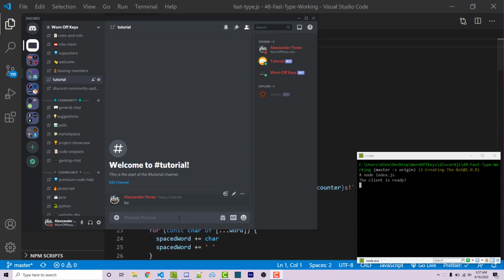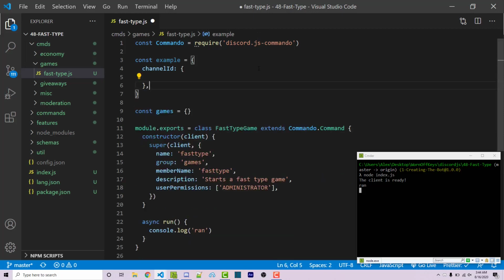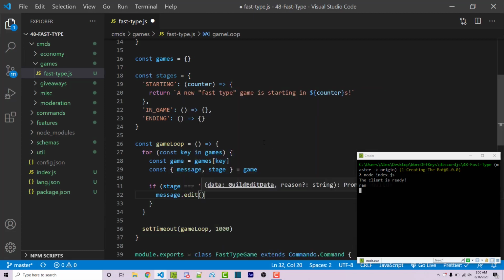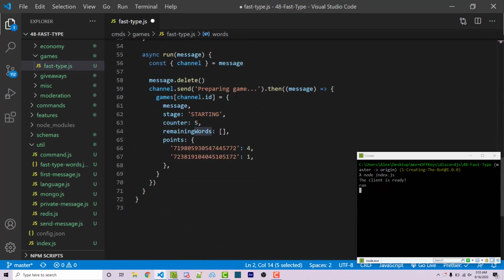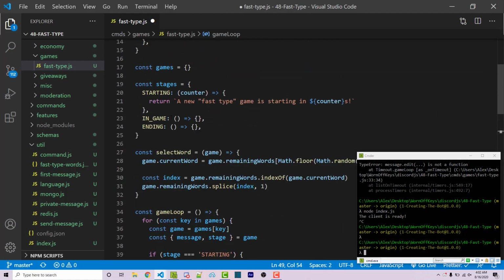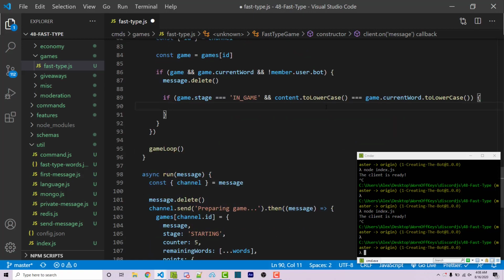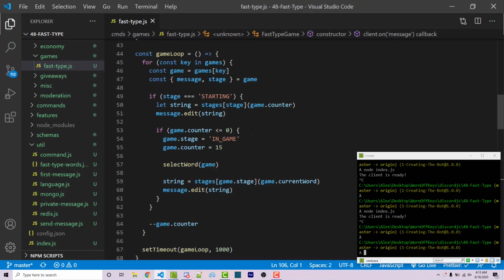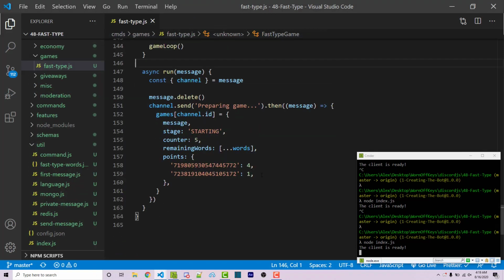Discord JS - "Fast Type" game (2020) [Episode #48]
🕒 Timestamps:
00:00 Introduction
01:02 Creating the fast type command
11:12 Creating our word list
19:03 Listening for word guesses
29:43 Outro